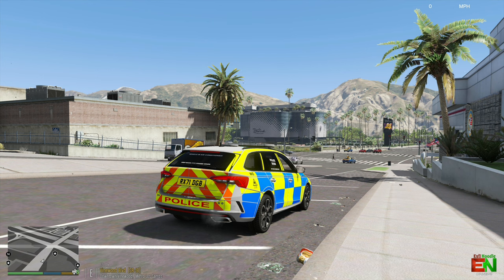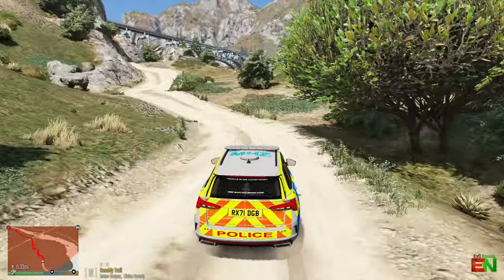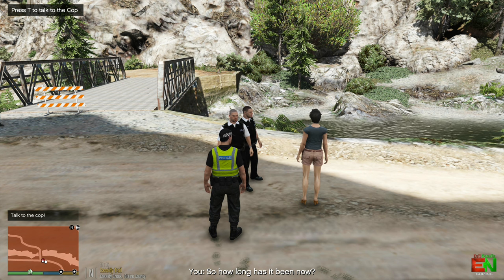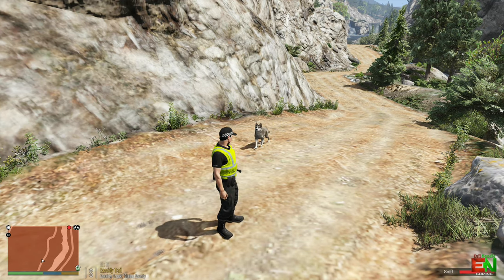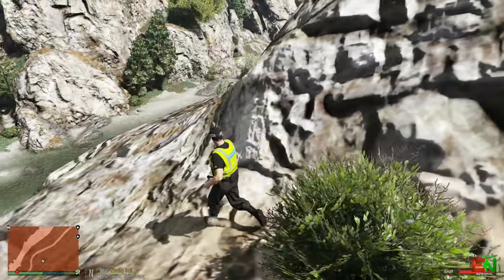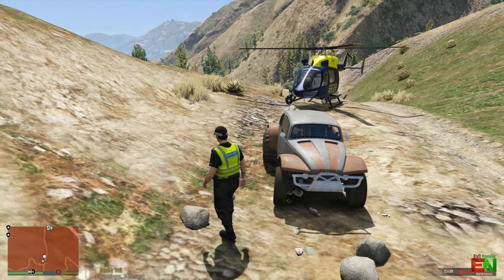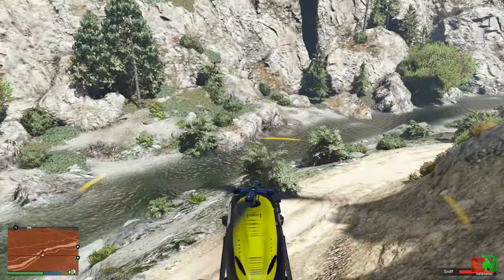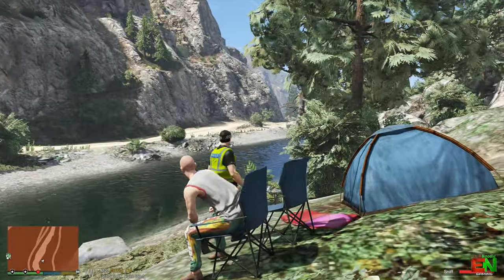Unprofessional Helicopter Flying in K9 Callouts (GTA 5 MODS) LSPDFR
Today in Mini Callout week, I'm trying out K9 Callouts. After receiving a report of a missing hiker, myself and Geoffrey the police dog are deployed to help search. However thing take such a funny turn, it had my in stitches.